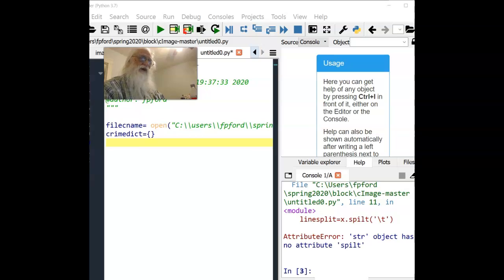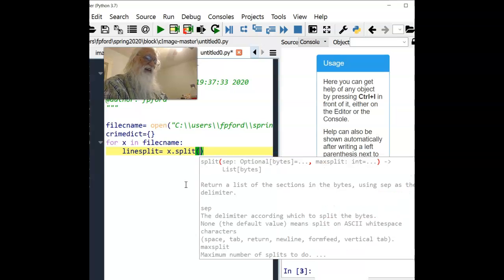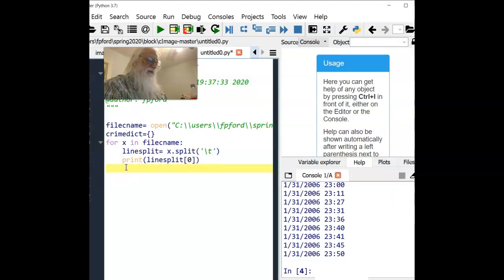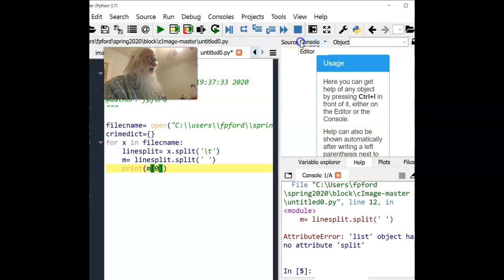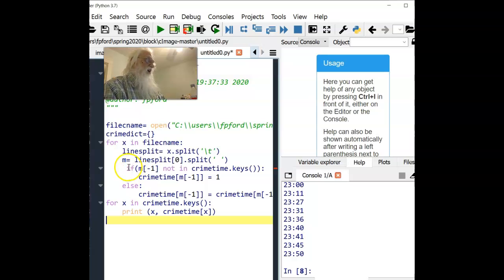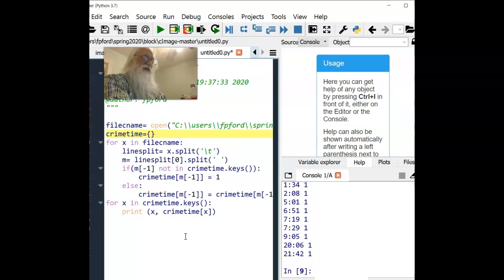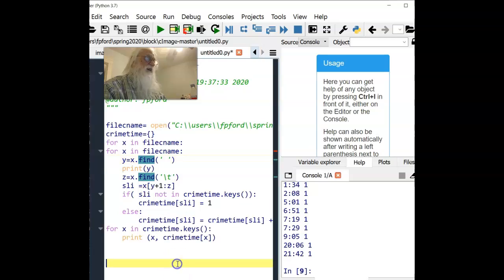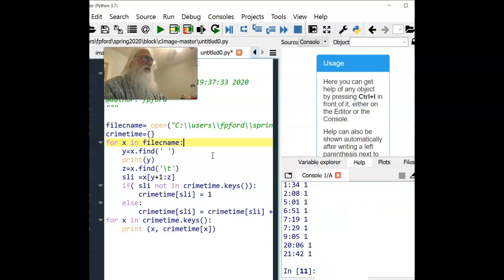problem 1 on homdwork